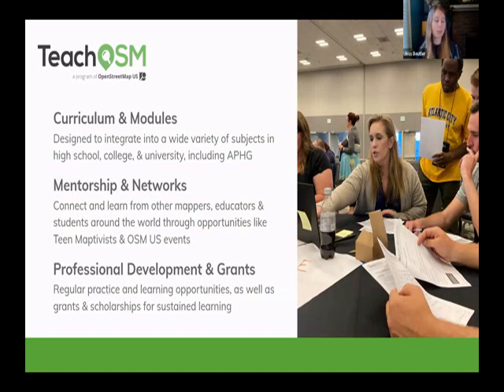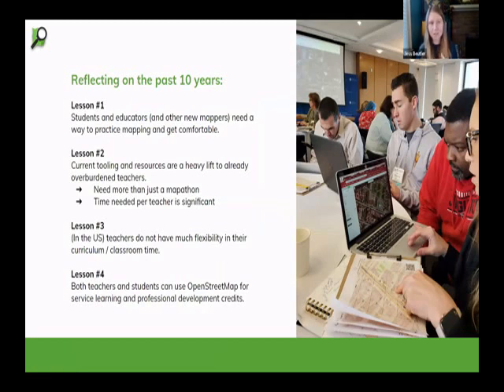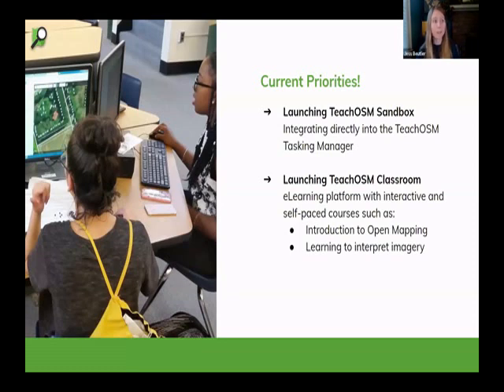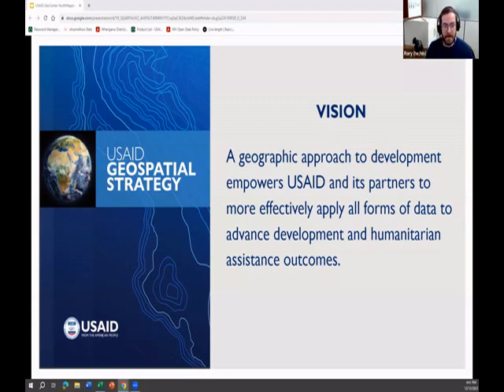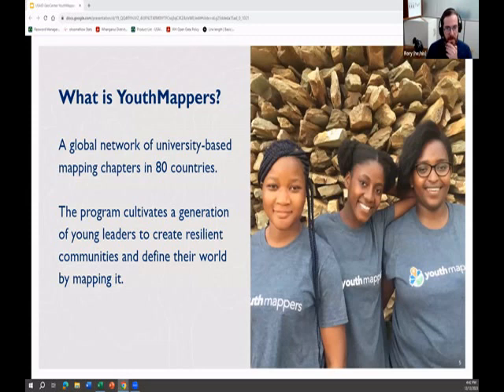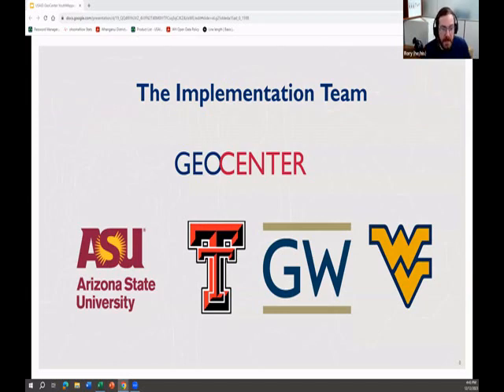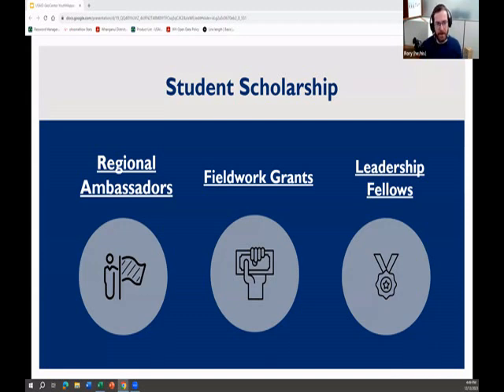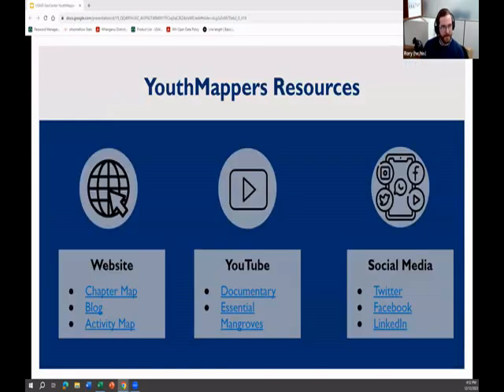OSM US Government WG Presentation: Education in OSM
Learn more about the important work of TeachOSM and YouthMappers, two programs investing in the next generation of geospatial thinkers.